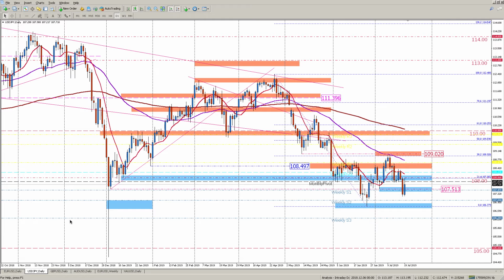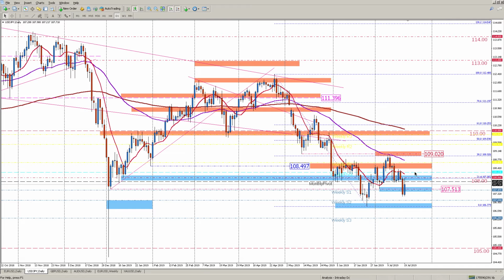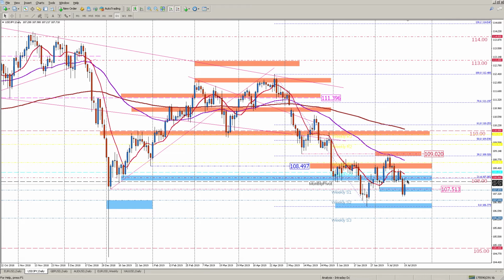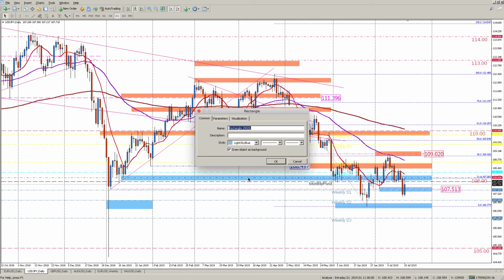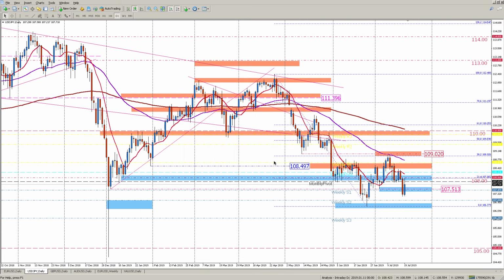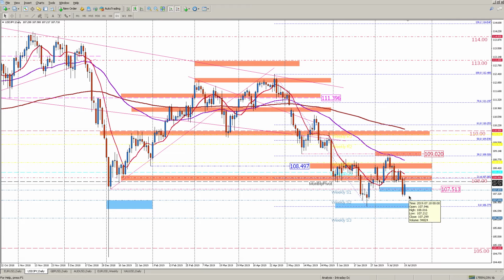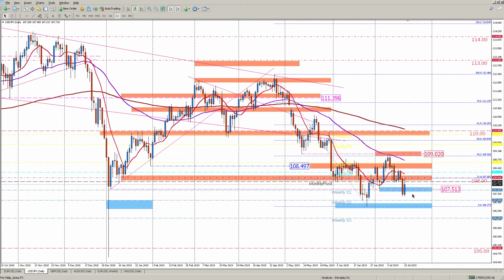UsdJpy Technical Analysis (Sunday - 21July2019)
Weekly analysis of Yen (UsdJpy) for Week 4 of July-2019.